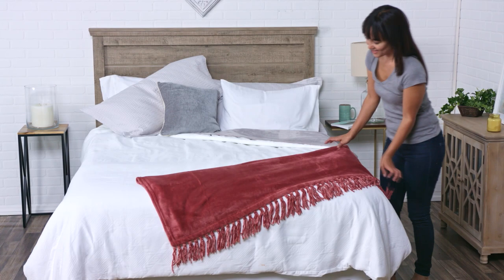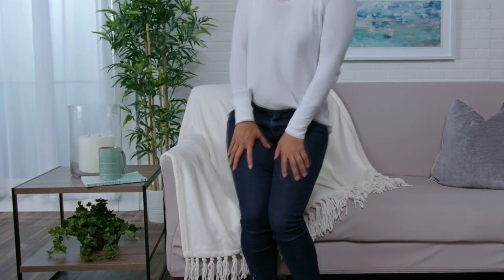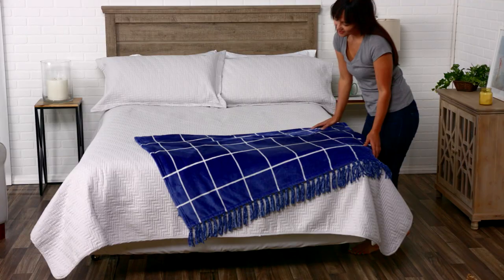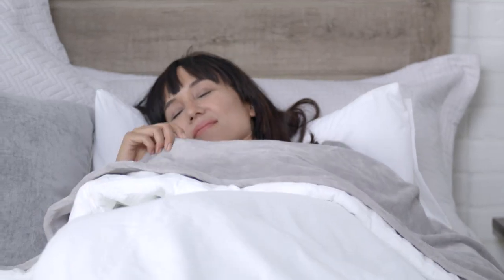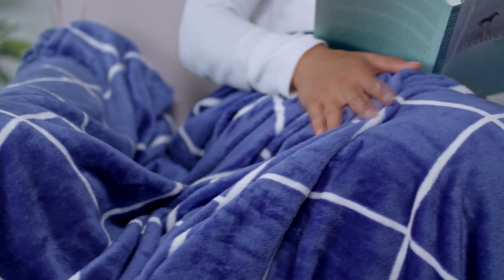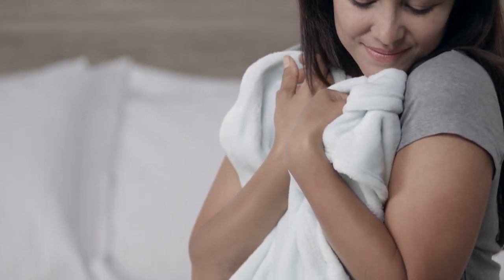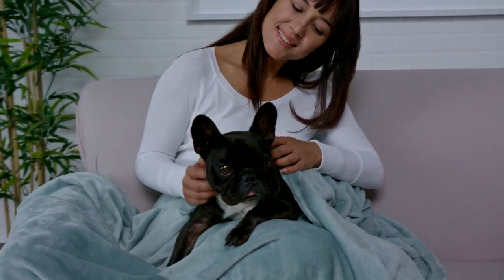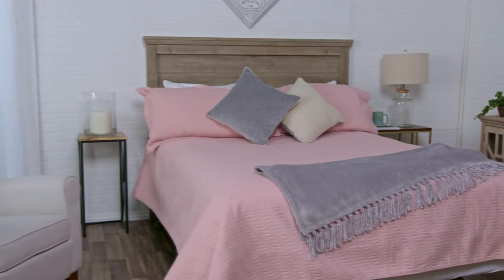GBH Velvet Plush Throws and Blankets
The perfect winter blanket! You’ll be warmer and cozier than ever when you snuggle under our premium blanket. It feels so plush and smooth, it'll become your new favorite blanket. Also makes a perfect gift for weddings, birthdays, holidays and more!